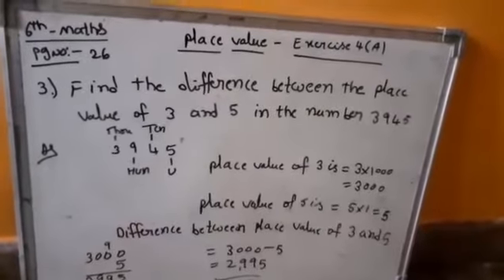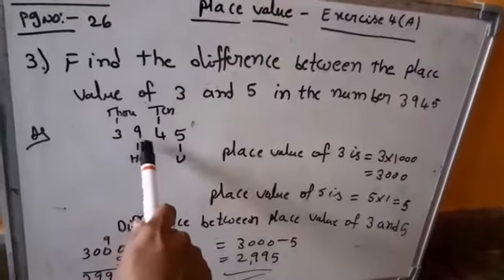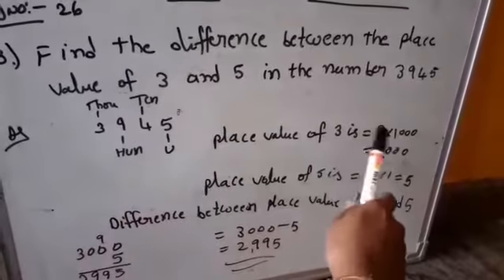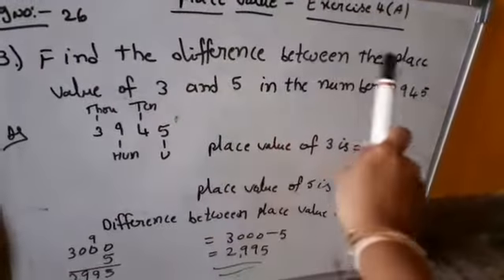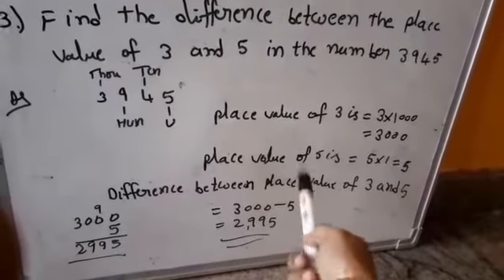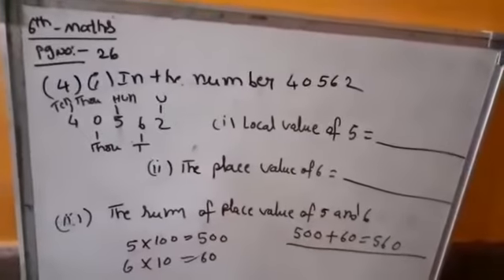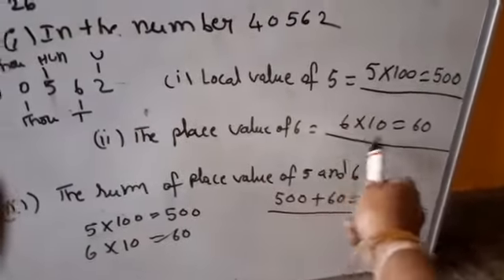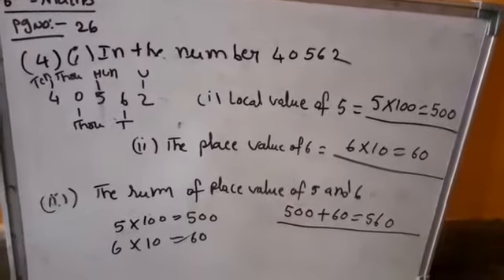class 6 Maths